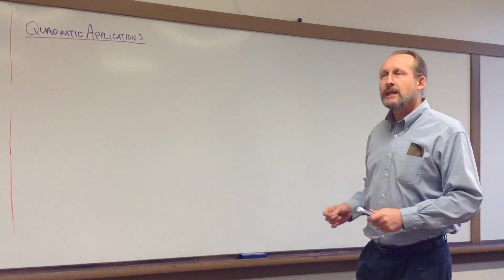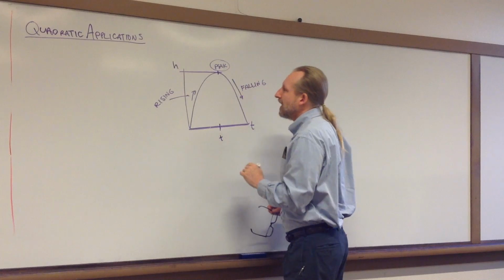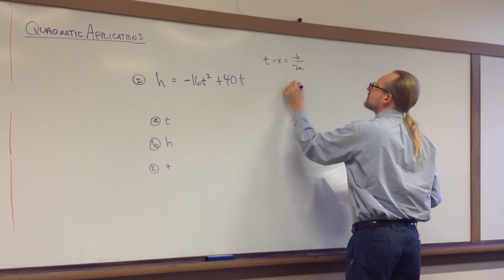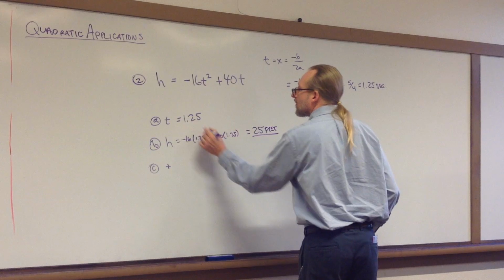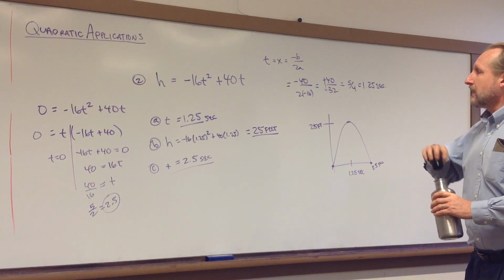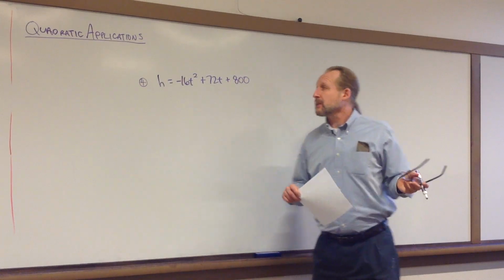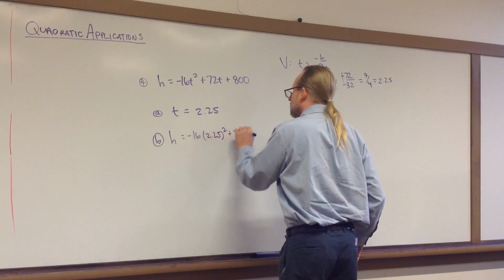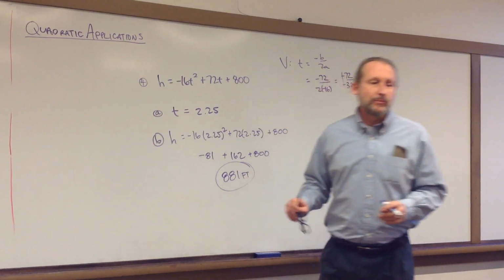Quadratic Applications (Week 8)